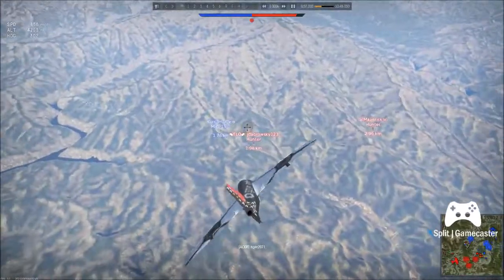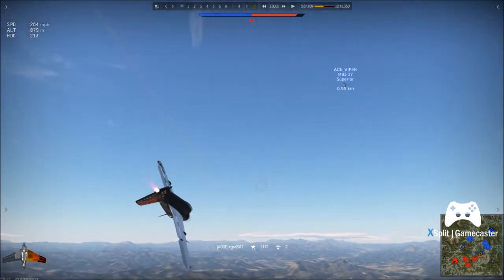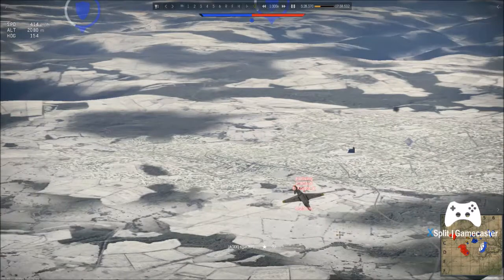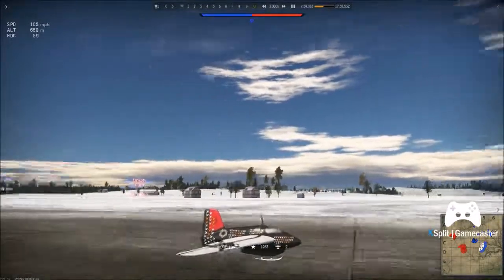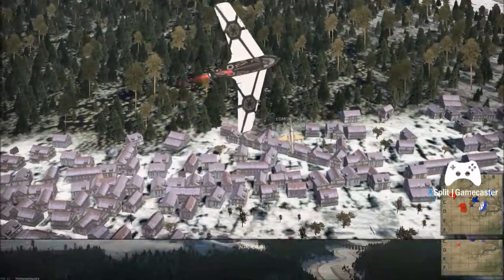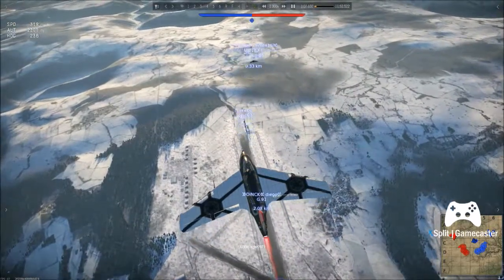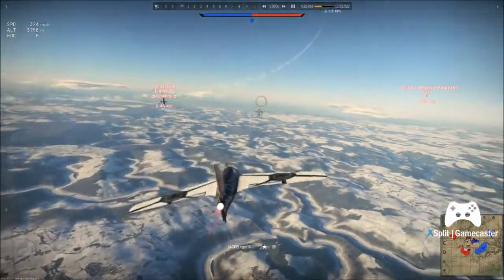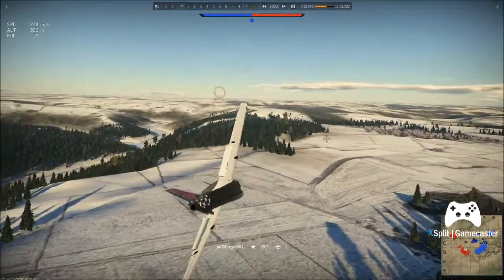Messerschmitt 163 Komet